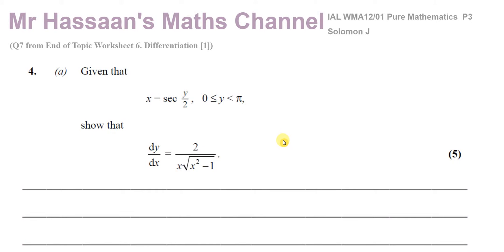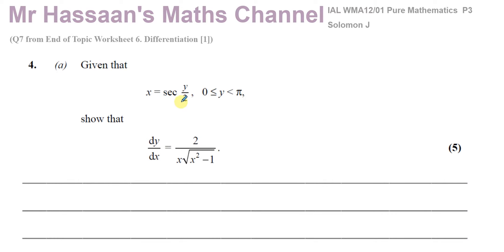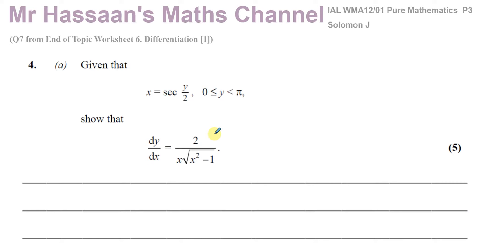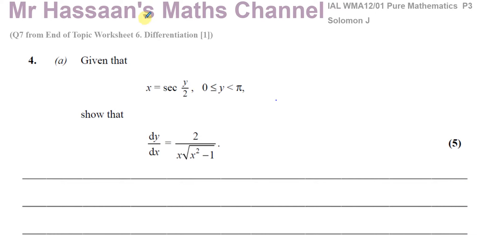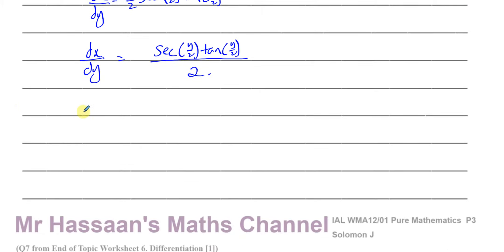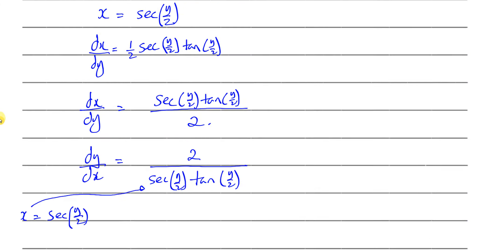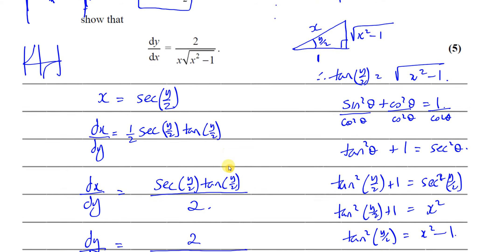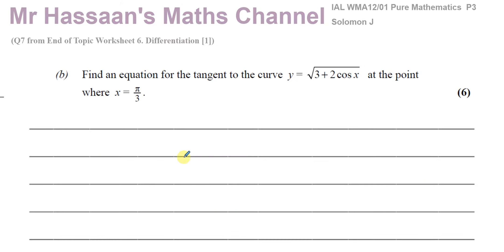[7] A2 (IAL) Pure Mathematics (P3)-Solomon Paper J Q4 Differentiating Trigonometric Functions